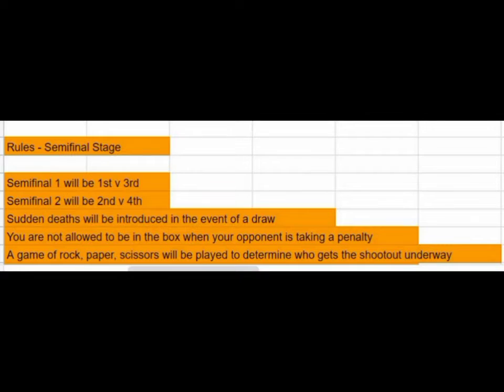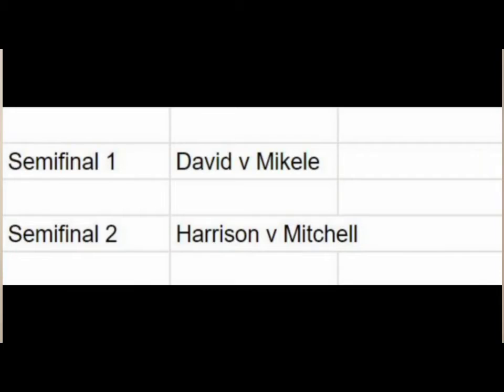The 'Just Your Average' Penalty Shootout - Series 6 Update